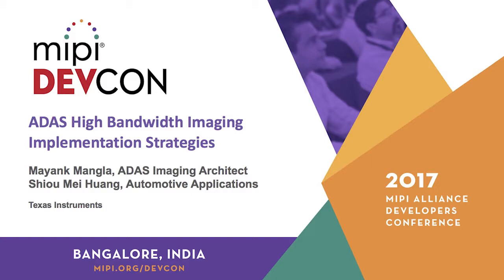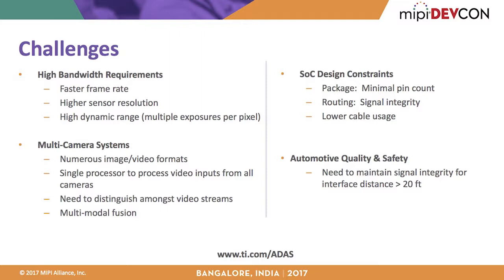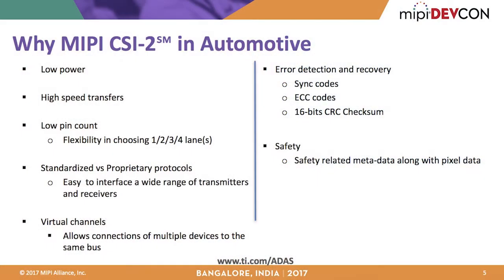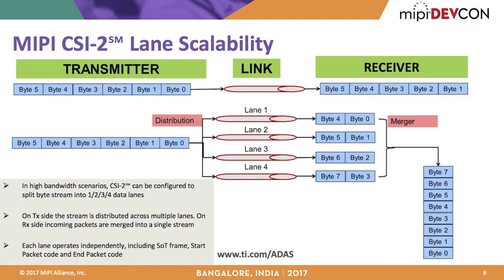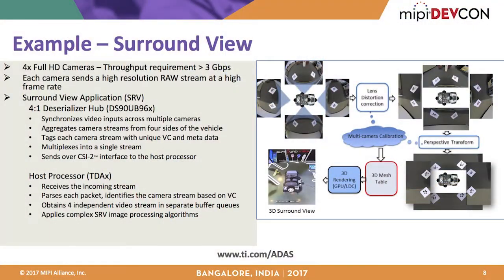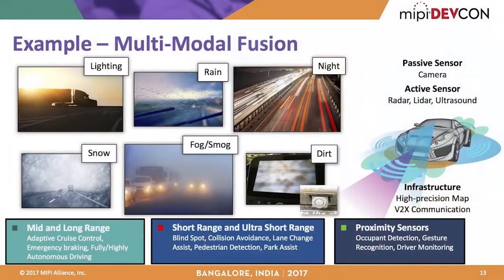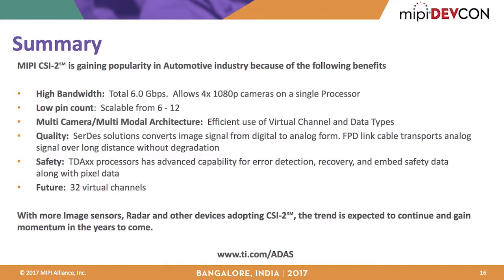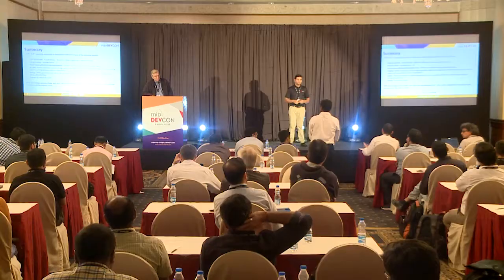MIPI DevCon 2017 Bangalore: ADAS High Bandwidth Imaging Implementation Strategies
Presented by Shiou Mei Huang, automotive processor hardware applications engineer at Texas Instruments, and Mayank Mangla, imaging architect at Texas Instruments.